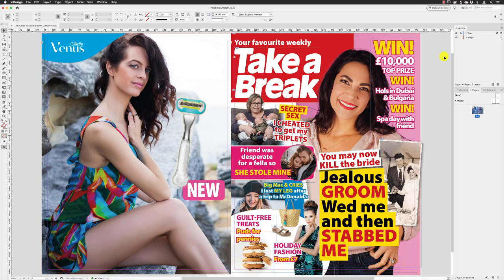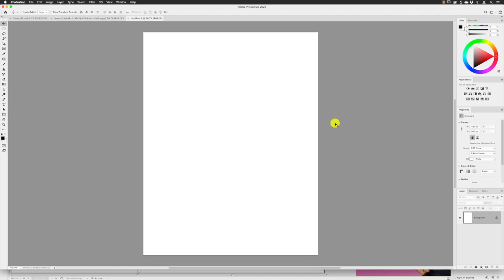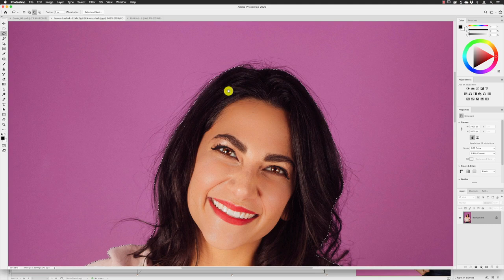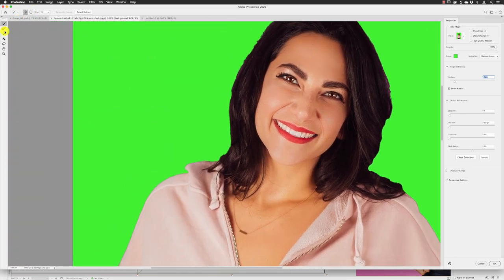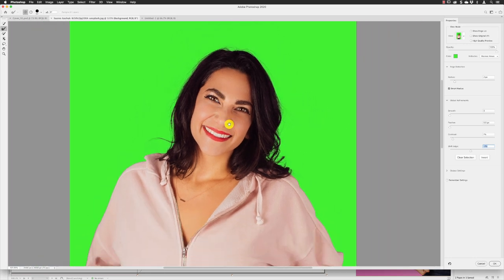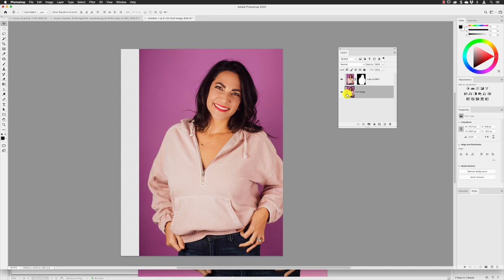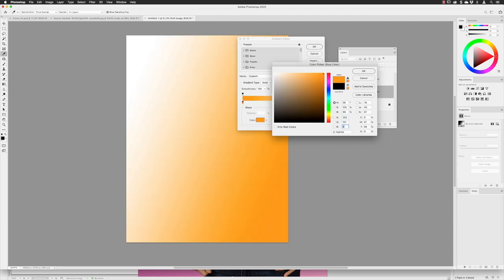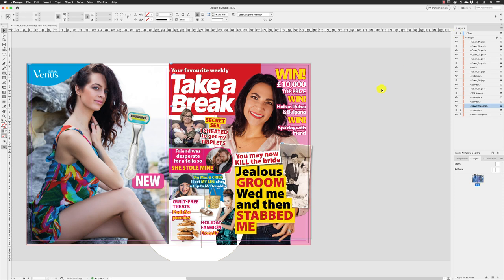Masking the Cover Subject